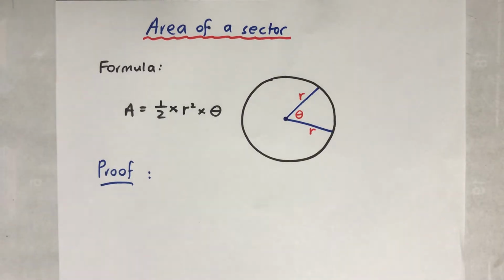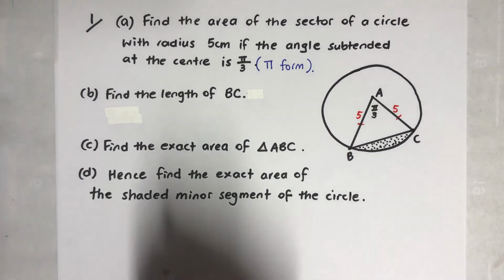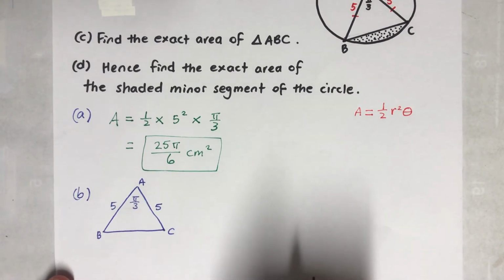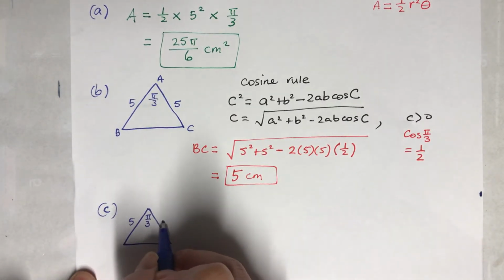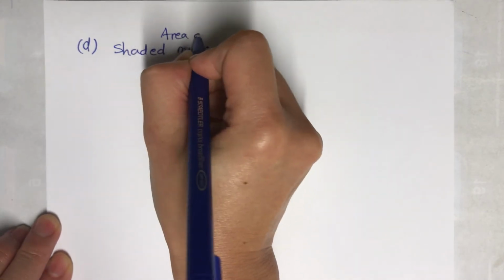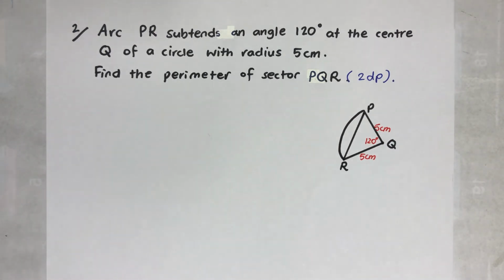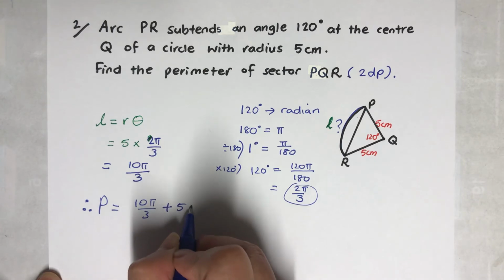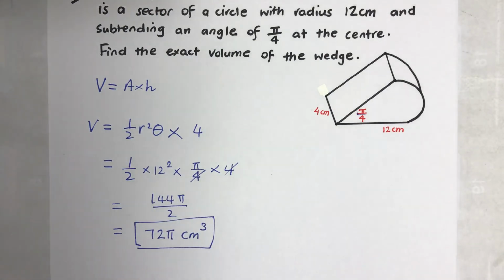11Adv: Trigonometry- Area of a sector